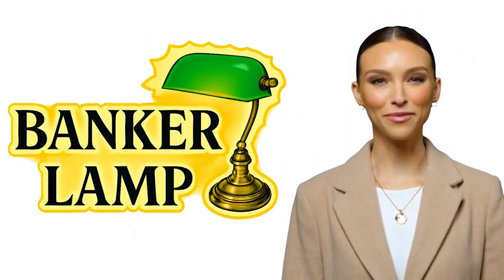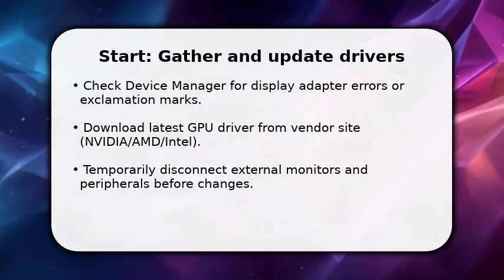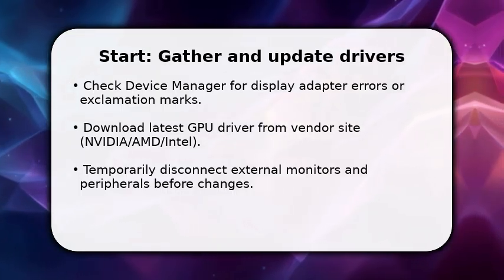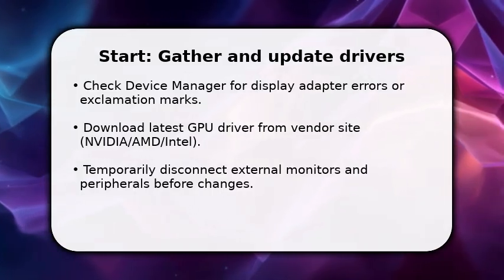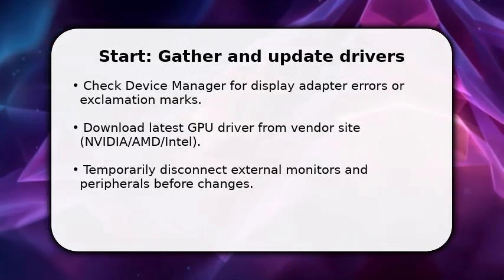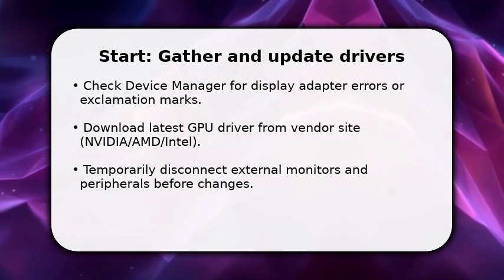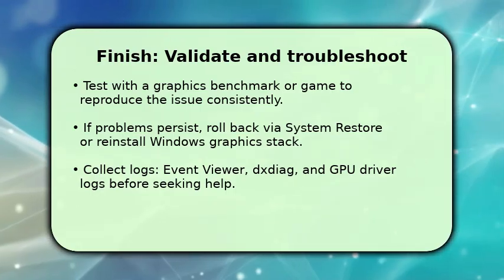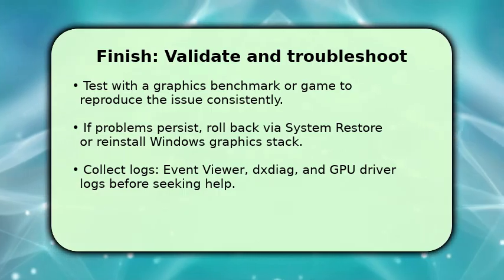How to Fix Windows 10 Graphics Problem (updated)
Explore solutions to common graphics issues in Windows 1thyne. This video guide provides step-by-step instructions on diagnosing and fixing display problems, including driver updates, system settings adjustments, and hardware checks.